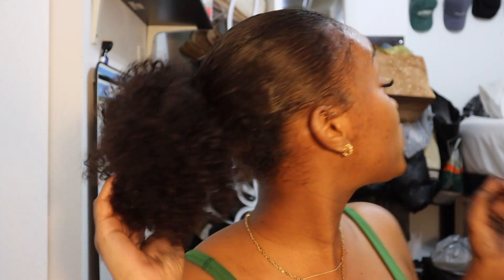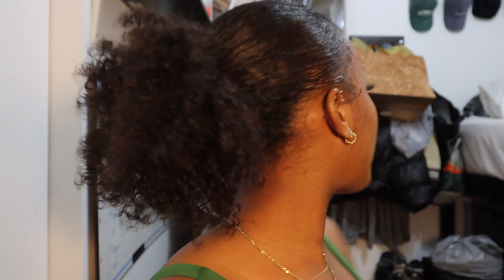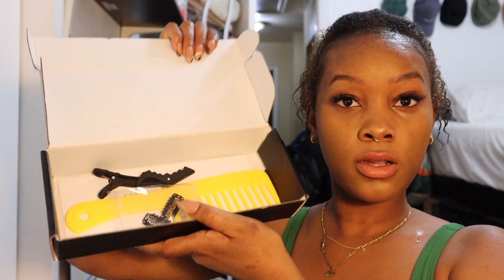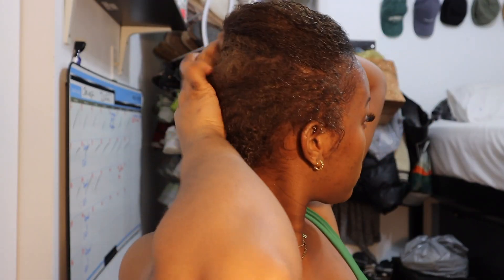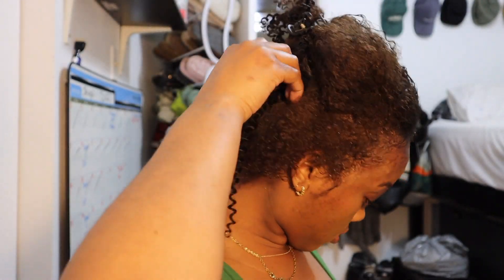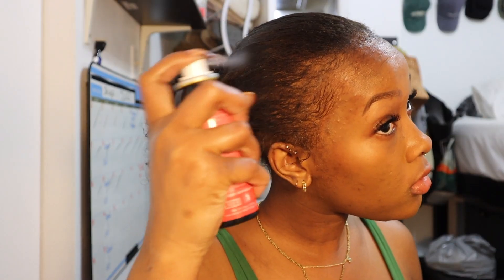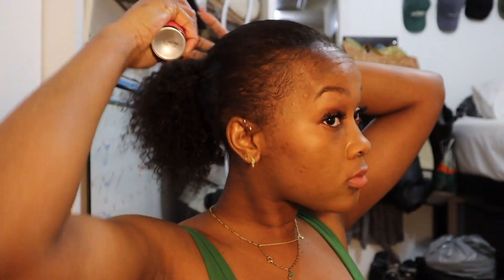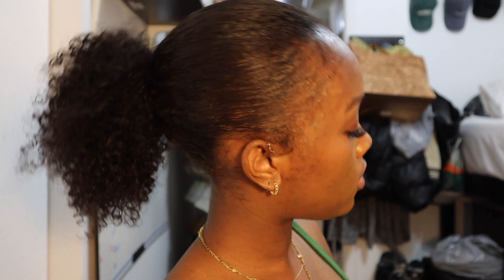3 minute Clip-in Ponytail ft. Amazing Beauty Hair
Clip in Hair Extensions
Hair Texture: Kinky Curly
Hair Length: 14 inches
Volume: 100g/set
Color: Natural Black

Personal:
○ Snap: TheCurlySage

Intro Beat: Prod. Riddiman

And hey, If you wanna turn on those Post Notifications, I ain't gone' stop ya! 🔔